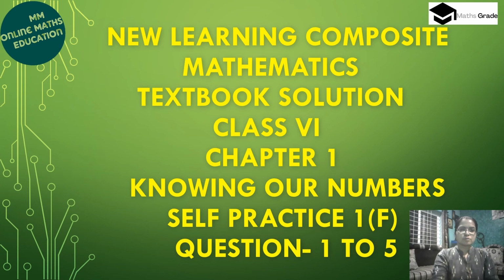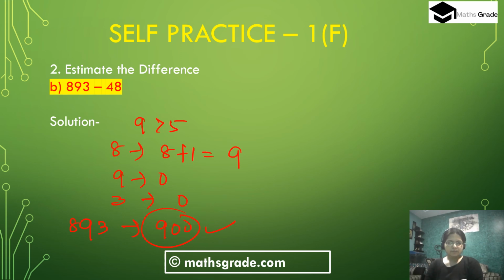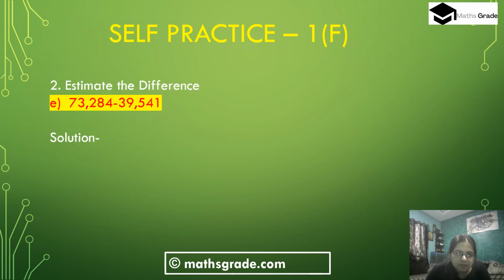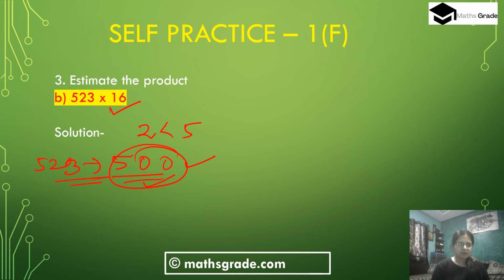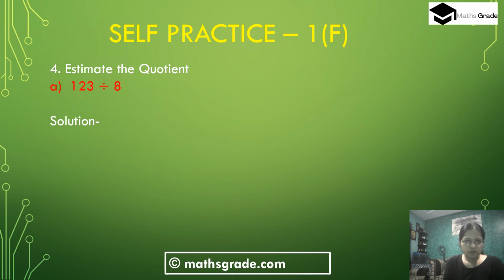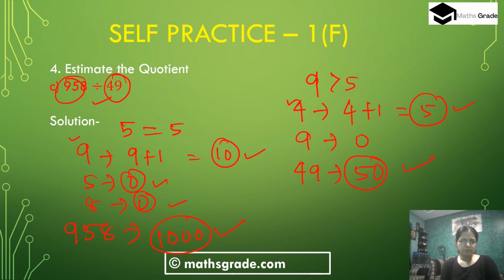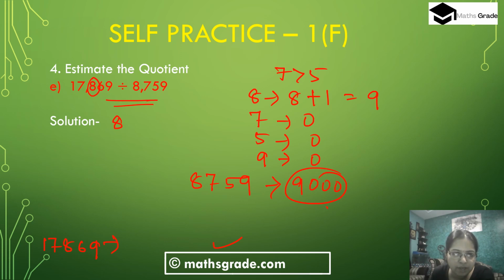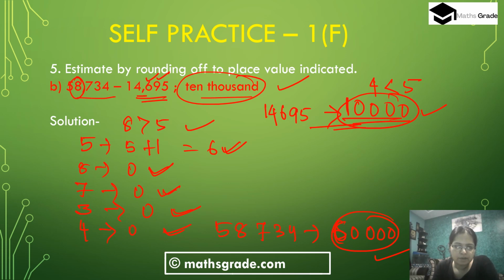NEW LEARNING COMPOSITE MATHEMATICS CLASS 6 CHAPTER 1 FULL EXERCISE 1F|KNOWING OUR NUMBERS|MAMTA MUND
NEW LEARNING COMPOSITE MATHEMATICS CLASS 6 SOLUTIONS CHAPTER 1 KNOWING OUR NUMBERS FULL EXERCISE 1F | MATHSGRADE | MAMTA MUND
please JOIN my FB Group
some products used in online teaching

I AM SOLVING QUESTIONS FROM THE COMPOSITE MATHEMATICS TEXTBOOK CLASS 6 CHAPTER 1 KNOWING OUR NUMBERS FULL EXERCISE 1F

NEW LEARNING COMPOSITE MATHEMATICS CLASS6 BY SK GUPTA ANUBHUTI GANGAL
NEW LEARNING COMPOSITE MATHEMATICS SOLUTIONS CLASS6
SCHAND NEW LEARNING COMPOSITE MATHEMATICS FOR CLASS 6 SOLUTIONS